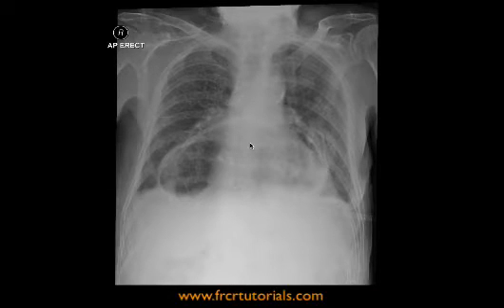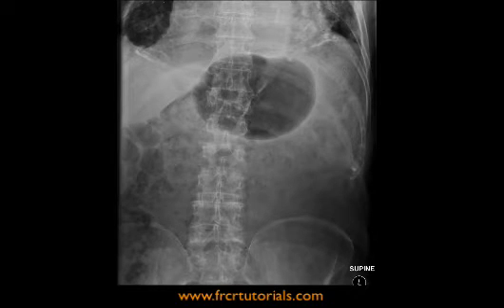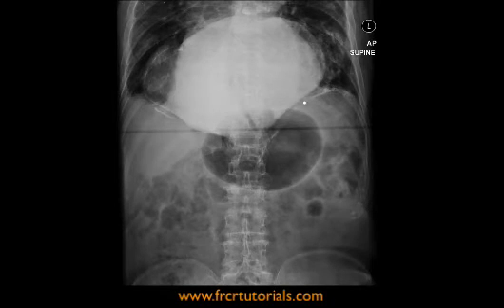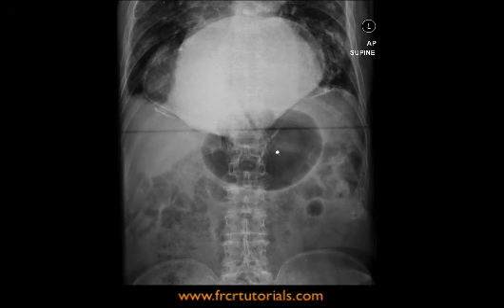Sample Library File of FRCR 2B VIVA Tutorials Case 3